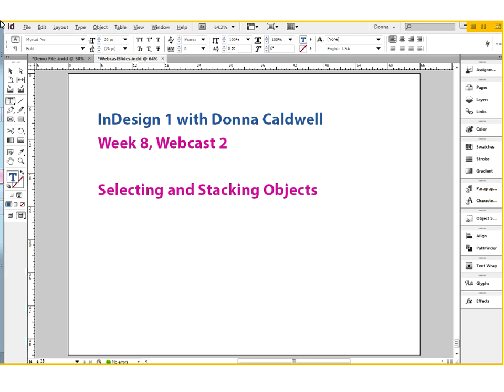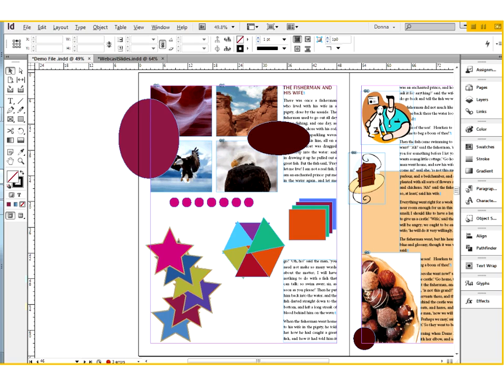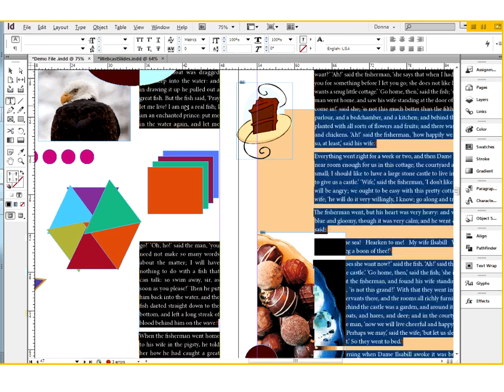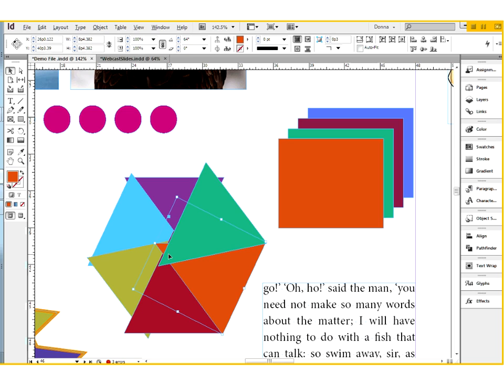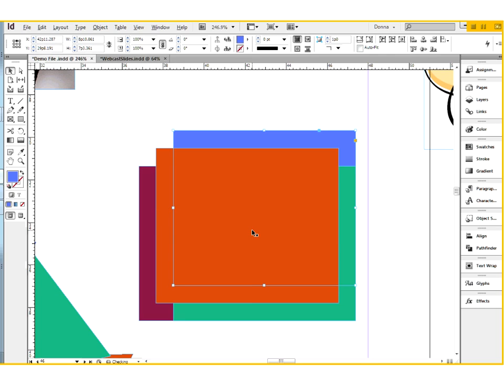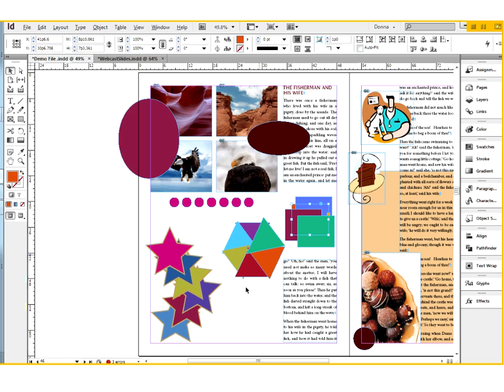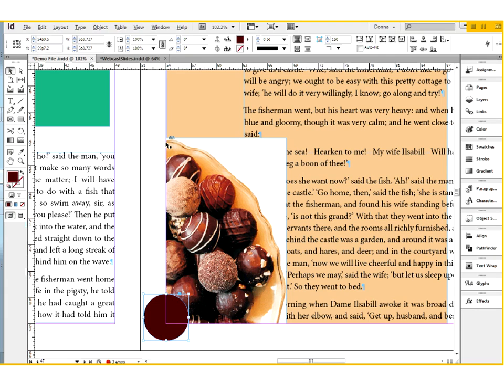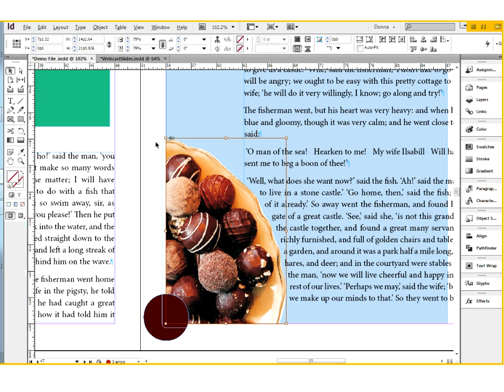Donna Caldwell CS 72 11A Adobe InDesign 1 Select and Stack 03 04 2013